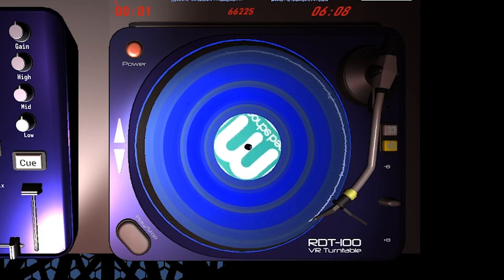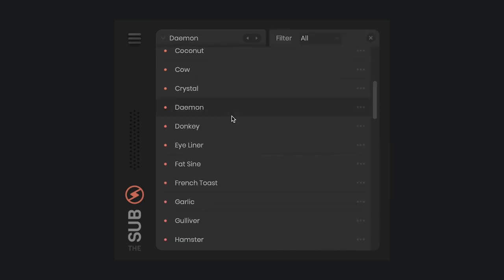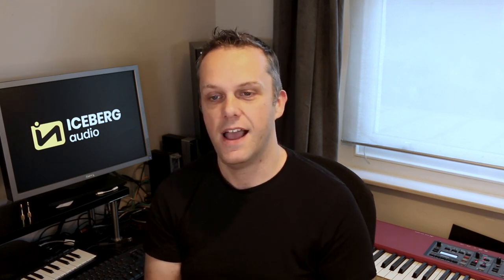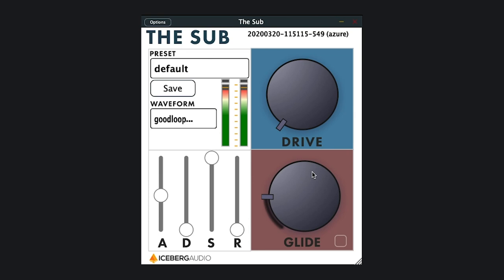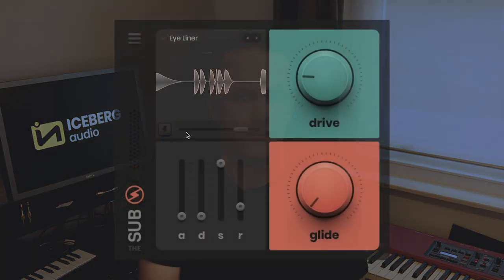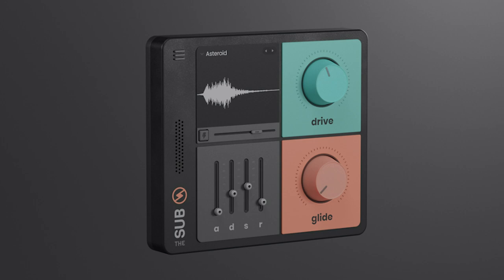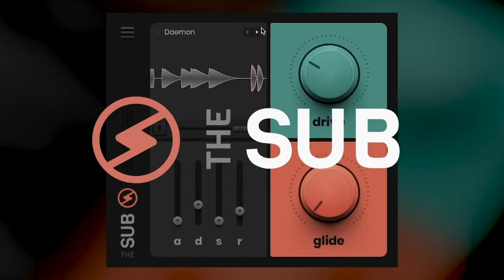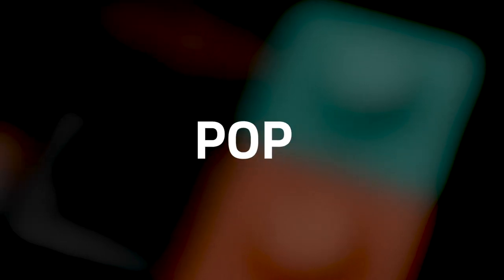A brief history of Iceberg Audio and developing The Sub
Phil talks about Iceberg Audio, the development of The Sub and building minimal plugins.

The Sub is a minimal sub bass plugin in VST3/AU formats and is available on a 14 day trial from:

by Davide Gubitoso and Philip Mackenzie